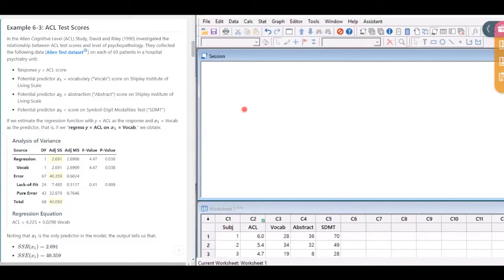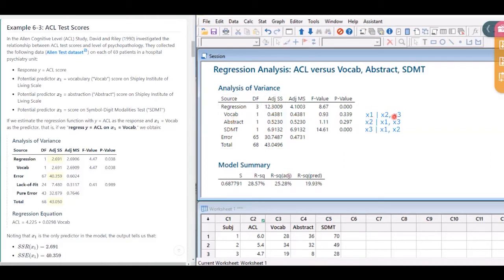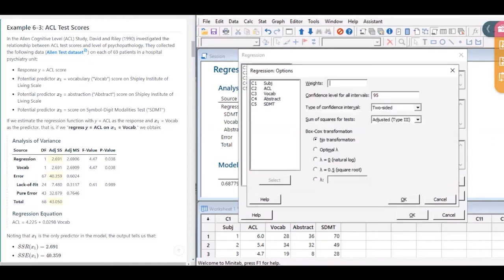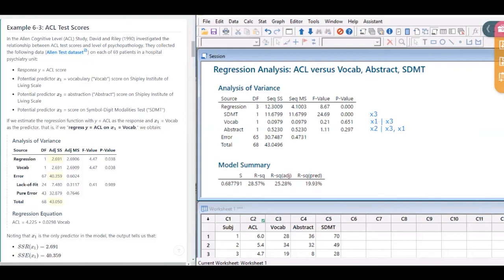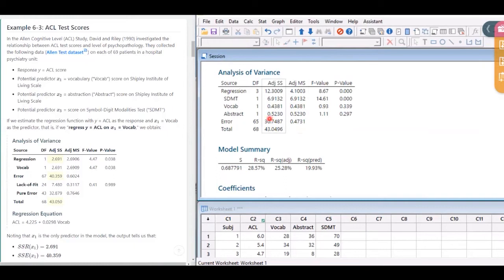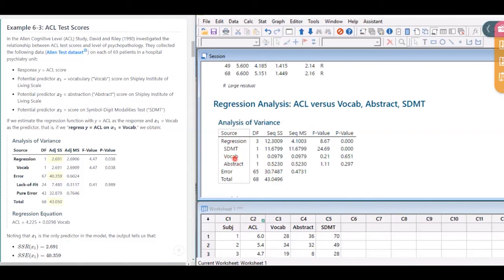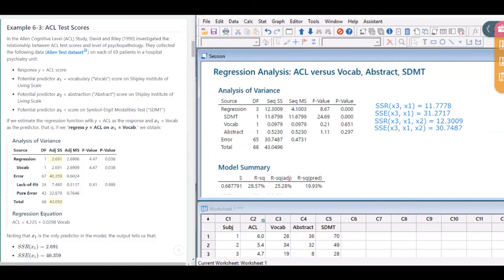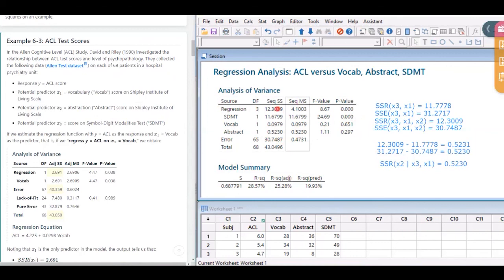STAT501: Adjusted SS and Sequential SS